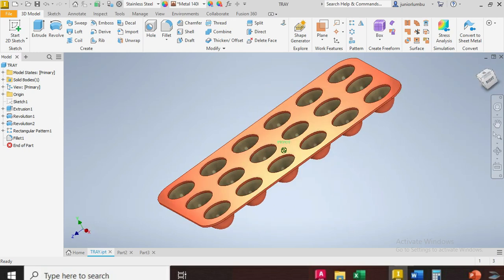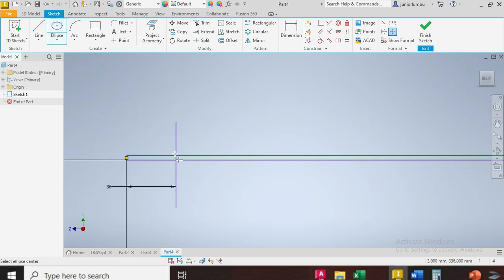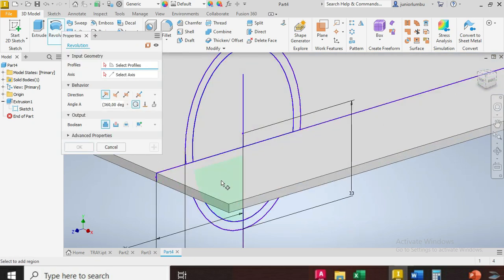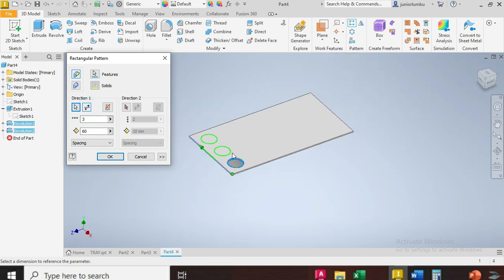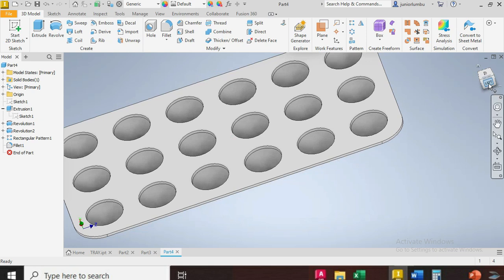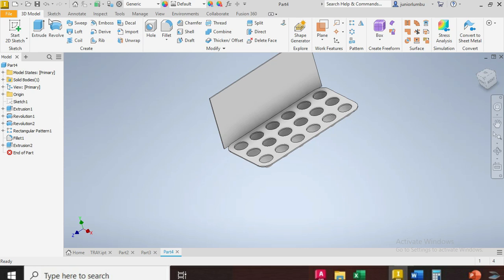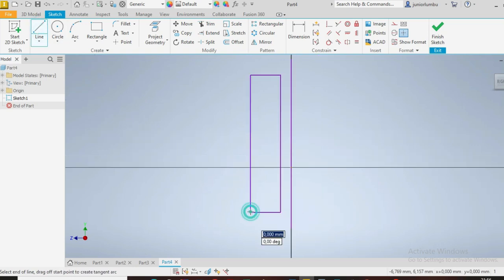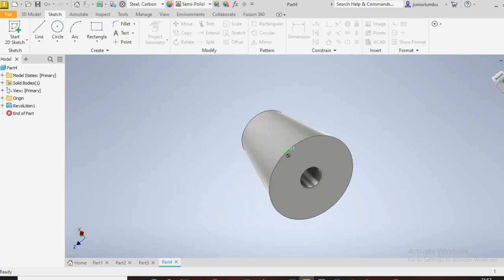DRAWING A TRAY USING INVENTOR (EGGS' TRAY MODELING WITH AUTODESK INVENTOR, CAD TUTORIAL)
ENDLESS SCREW DRAWING USING AutoCAD Inventor, Conveyor Endless Screw Type (UNISA - EMO1601)
A tray is a shallow platform designed for the carrying of items. It can be fashioned from numerous materials, including silver, brass, sheet iron, paperboard, wood, melamine, and molded pulp.
Flange drawing, Easy fast way of CAD drawing, UNISA CAD161S 2019, Inventor Tutorial, AutoCAD Tutorial, Mechanical
A screw thread is a helical structure used to convert between rotational and linear movement or force. A screw thread is a ridge wrapped around a cylinder or cone in the form of a helix, with the former being called a straight thread and the latter called a tapered thread.
IN THIS VIDEO YOU WILL LEARN HOW TO SKETCH IN AUTODESK INVENTOR IN A 2D INTERFACE, USING THE LINE FUNCTION, CIRCLE, ARC, RECTANGLE,  CIRCULAR PARTERN AND RECTANGULAR PARTERN.
LEARN AUTODESK
LEARN SOLIDWORKS
LEARN CAD DRAWING
LEARN INVENTOR
ALL ABOUT ATODESK INVENTOR

SOLIDWORKS,